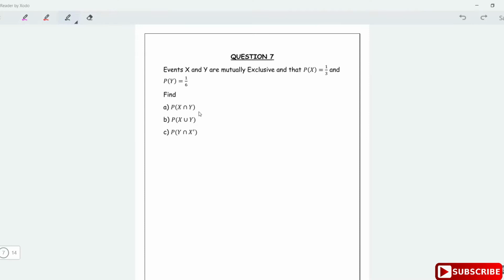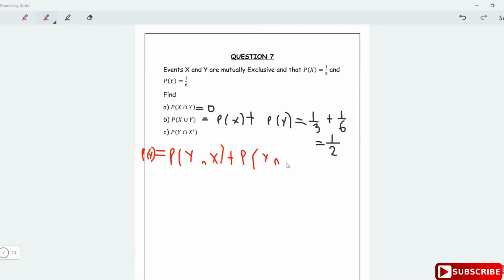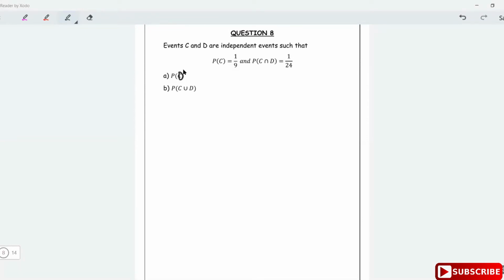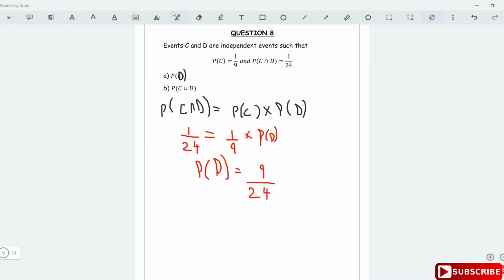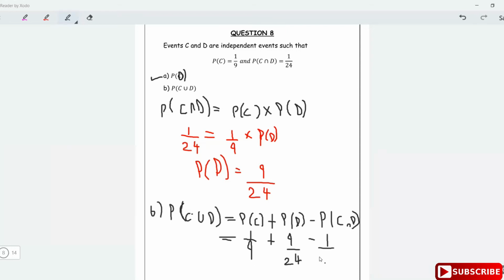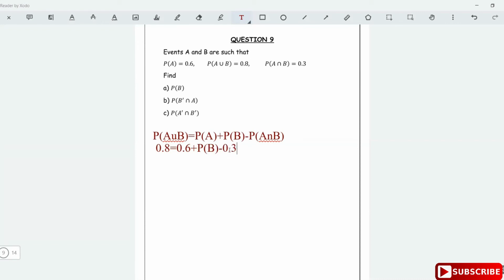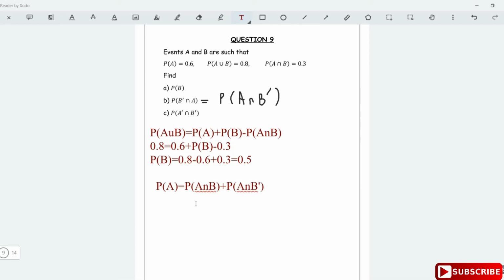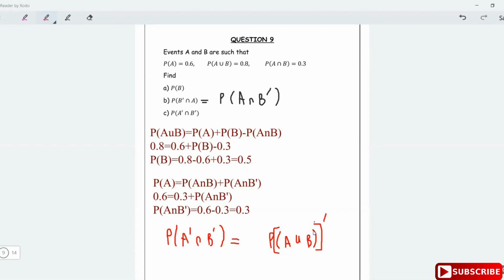Finding Unknown Probabilities Given Two Events Are mutually exclusive or independent